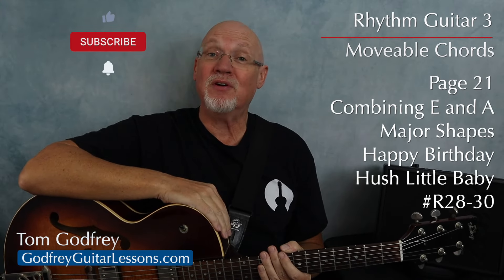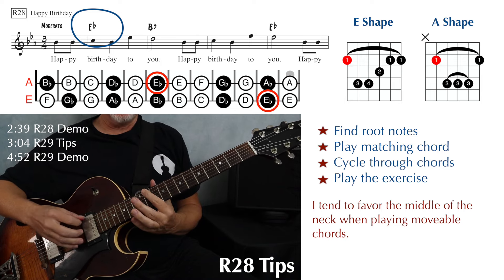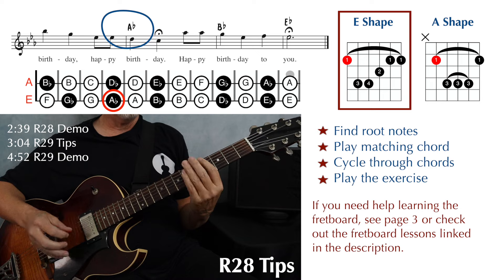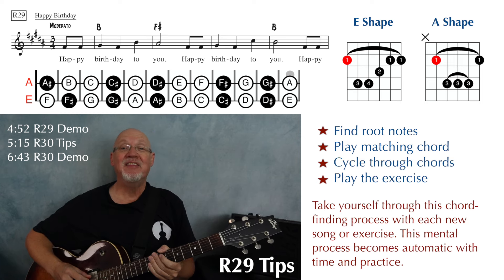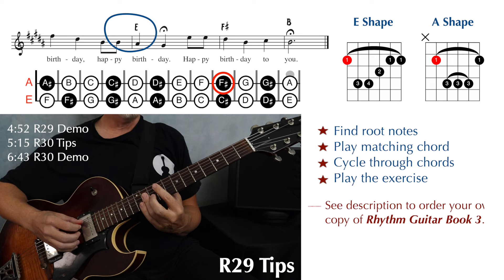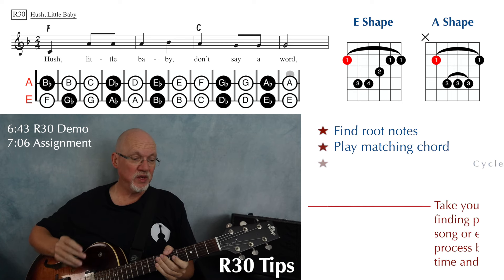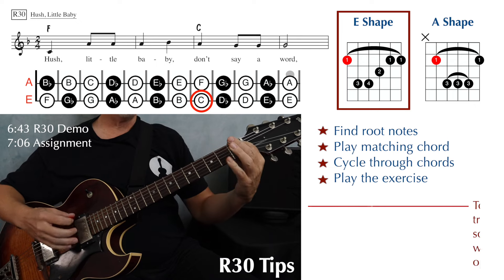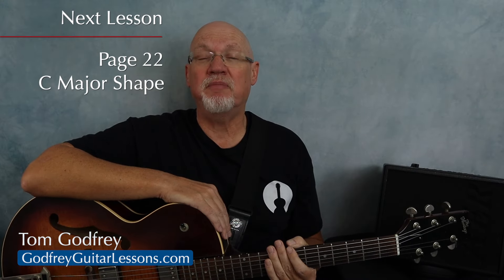Rhythm Guitar 3, Lesson 8 | Combining E and A Major Shapes in Easy Songs (page 21)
These free videos cover my book Rhythm Guitar 3, which takes a deep dive into moveable chords. This lesson includes three simple lead sheets in which you’ll combine moveable E major and A major shapes. Timings are included so you can skip around easily.

These videos are free to watch, but you’ll get MUCH more out of the lessons if you have your own copy of Rhythm Guitar 3 to read from and write in, and you’ll be supporting an independent music teacher.

For one-on-one online guitar lessons, free downloads, and tons of lesson videos, check out

Neck Diagrams is the software I use to generate chord and fretboard diagrams for videos and student handouts. Order through this link and I receive a small percentage at no extra cost to you.

Time Stamps
0:00 Welcome!
0:29 R28 Tips
2:39 R28 Demo
3:04 R29 Tips
4:52 R29 Demo
5:15 R30 Tips
6:43 R30 Demo
7:06 Assignment